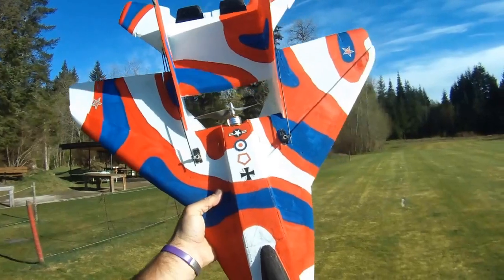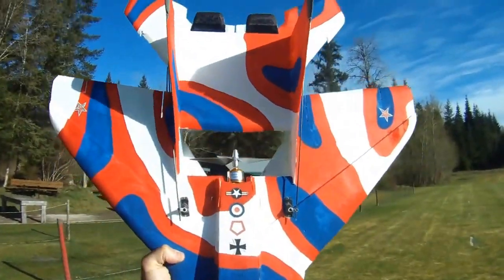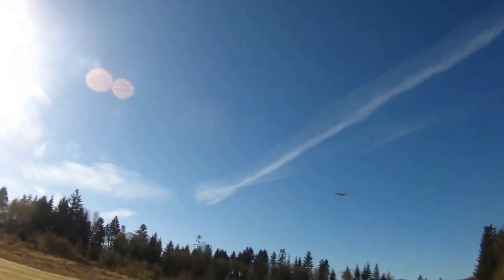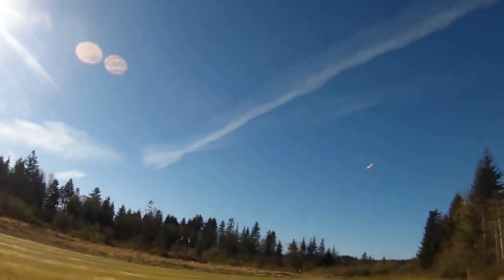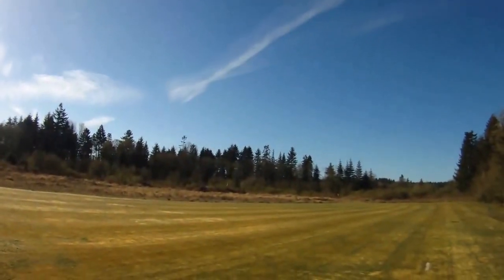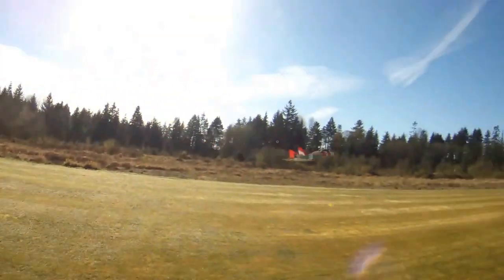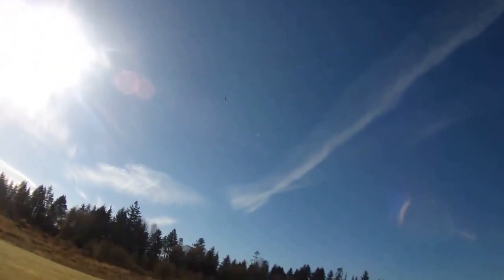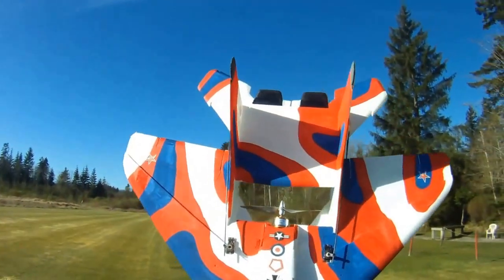NAMC Mig 35B with GB 2200 Kv motor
Having some more fun with my NAMC Mig-35B testing the Gear Best (GB) A2212/6T 2200 Kv motor with 6x4 APC prop.

Testing that I have done thus far on the GB 2200 kv motor is

Today's setup -

GB A2212/6T 2200 Kv motor, 6x4 APC prop, Turnigy Plush 40A ESC, Zippy Flightmax 2200 3S 40C battery.

Controls - 6 RC Timer 9 gram nylon gear servos for elevons, ailerons and rudders.

Cheers,

Scott